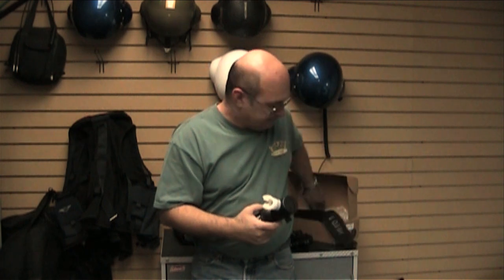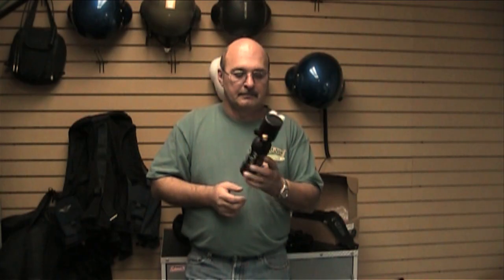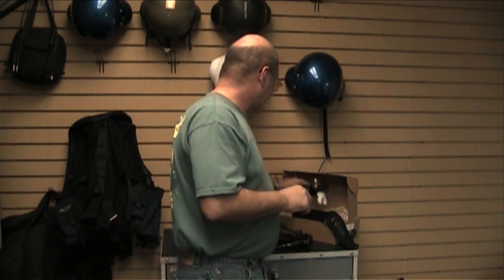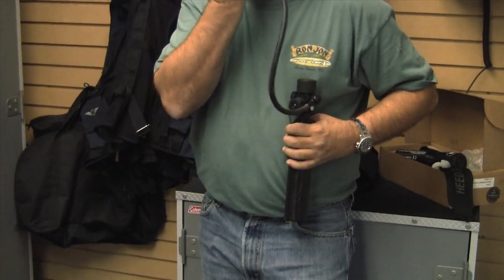Heeds 3 vs Aqualung SEA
Ron Abbott of runs through the features differences between the Heed 3 and Aqualung SEA emergency egress devices.